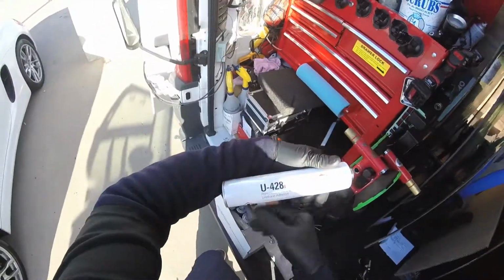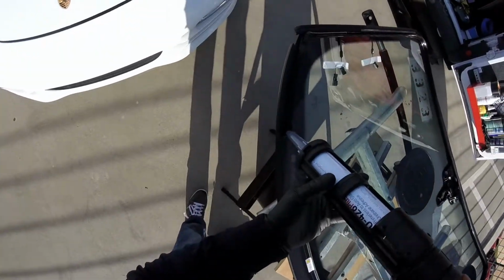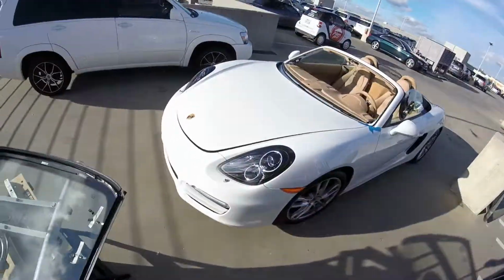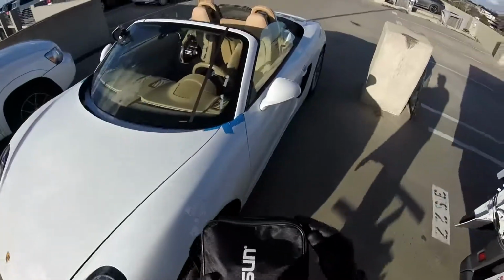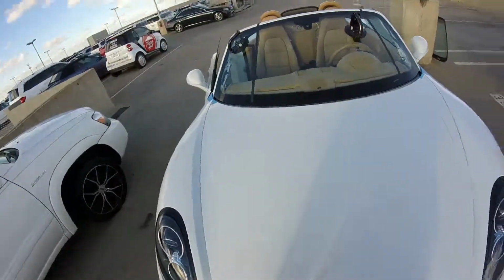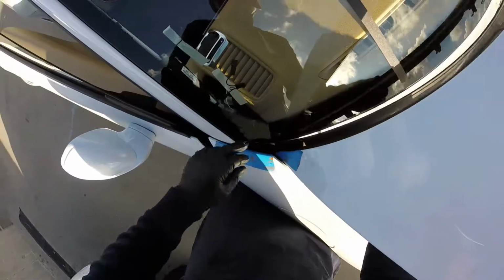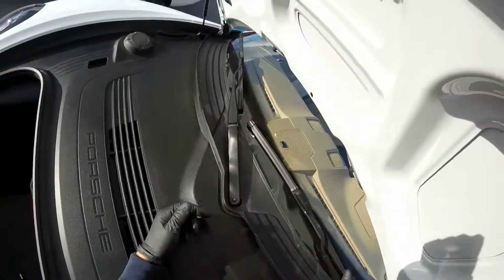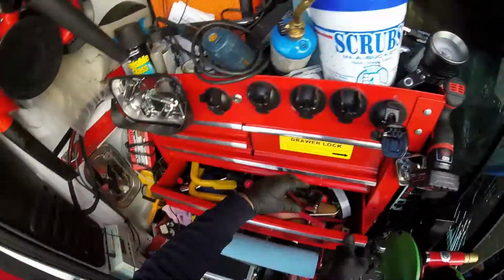windshield replacement 2014 porche boxter( instalacion de parabrisas)